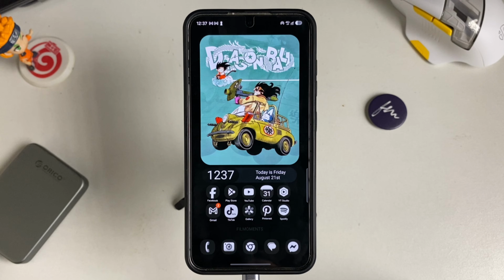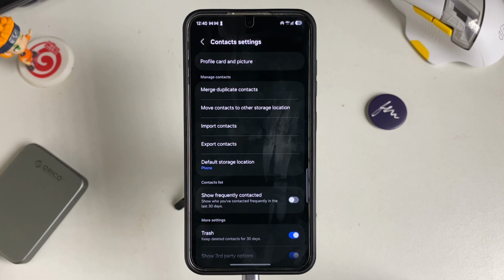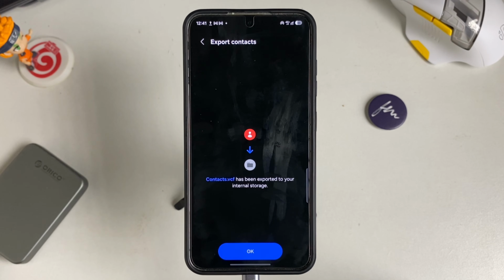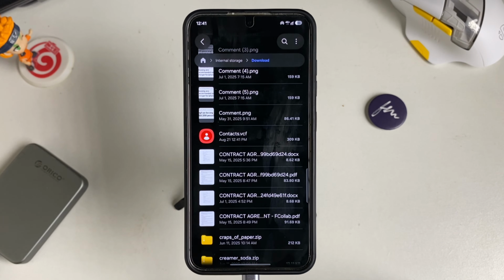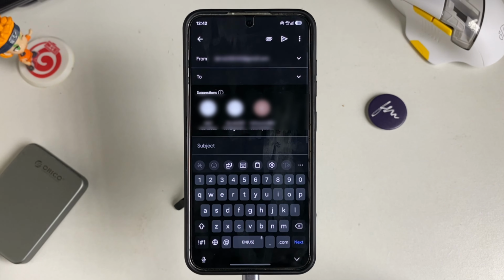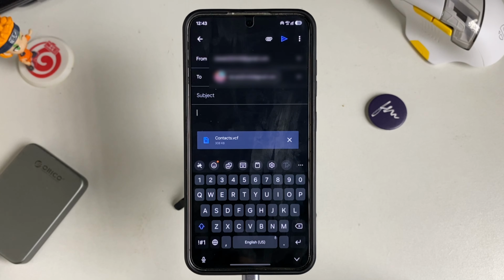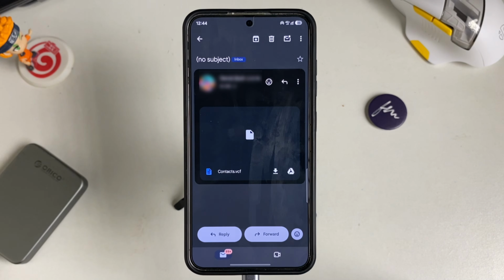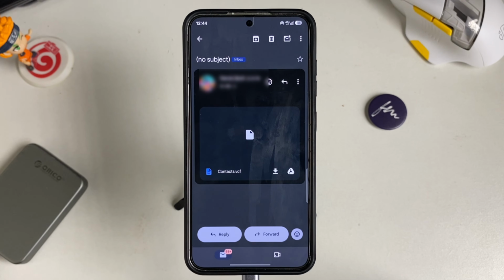How to Upload Contacts to Gmail or Google Drive (2026) | Easy Step-by-Step Guide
Want to upload your contacts to Gmail or Google Drive? In this tutorial, I'll show you how to backup and upload contacts from your Android phone to your Google Account and save your contacts securely using Google services.
This step-by-step guide is perfect if you want to transfer contacts to Gmail, backup contacts to Google Drive, or save your phone contacts before switching to a new Android phone.

📱 In this video, you'll learn:
✅️How to upload contacts to Gmail
✅️How to backup contacts to your Google Account
✅️How to upload contacts to Google Drive
✅️How to save contacts from your Android phone
✅️How to transfer contacts to another phone
✅️How to export contacts as a VCF file
✅️How to restore your contacts using Google

If you're changing phones or simply want a safe backup of your contacts, this tutorial will show you the easiest method.